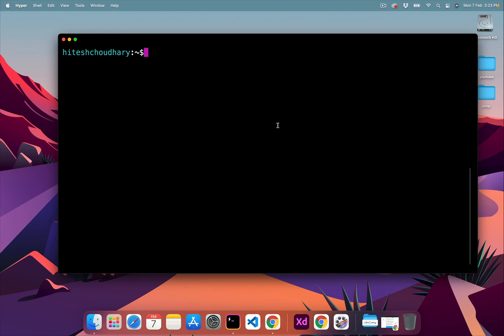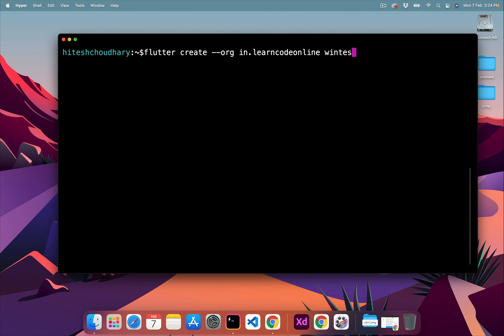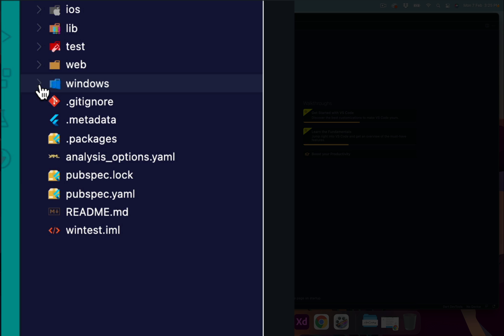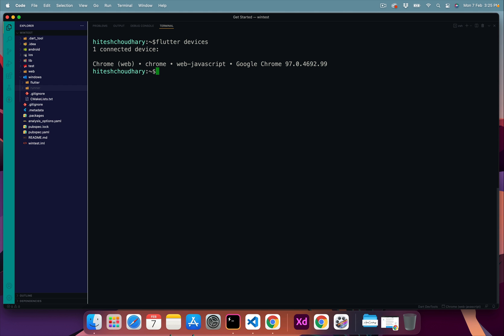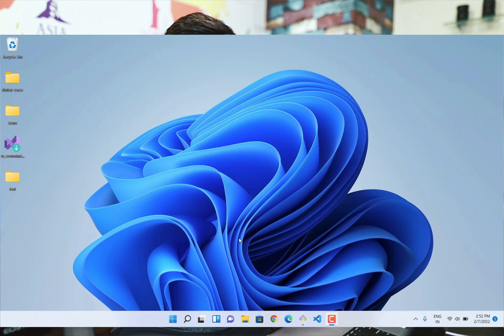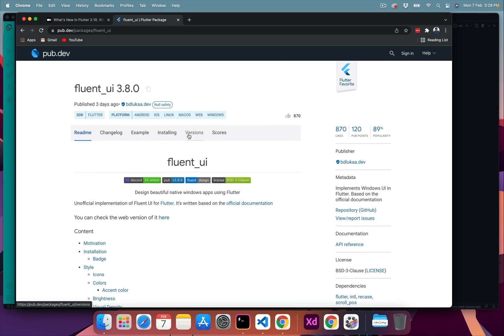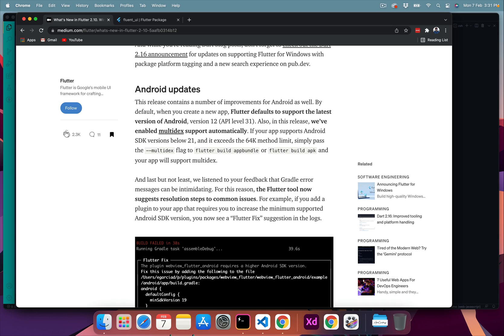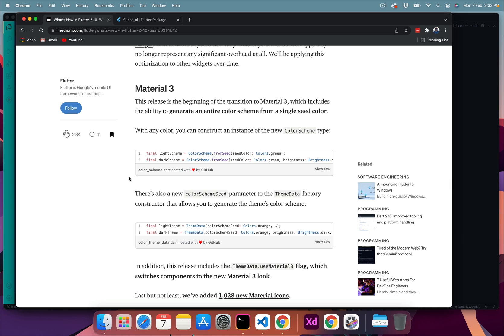What’s new in flutter 2.10 release